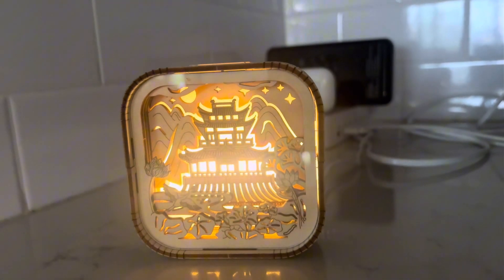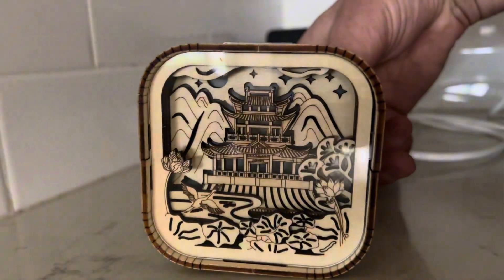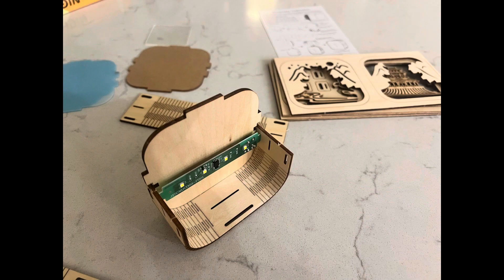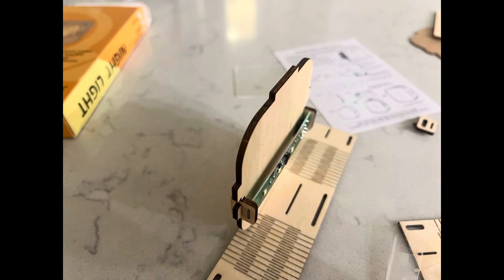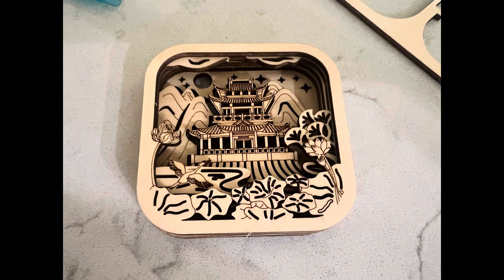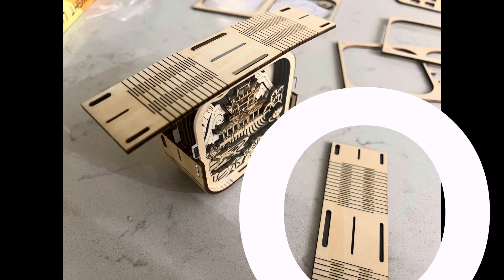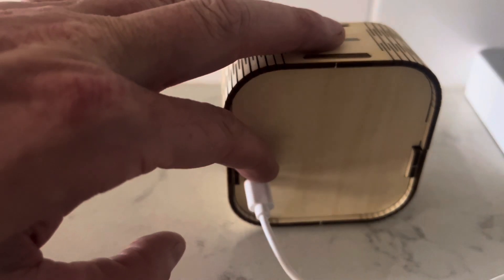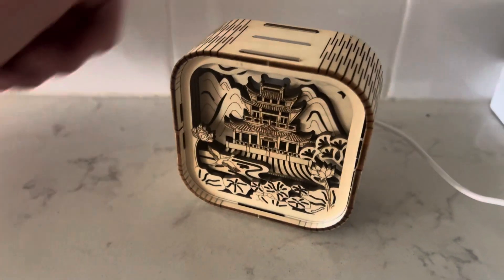Puzzle Night light - DIY build gift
Link